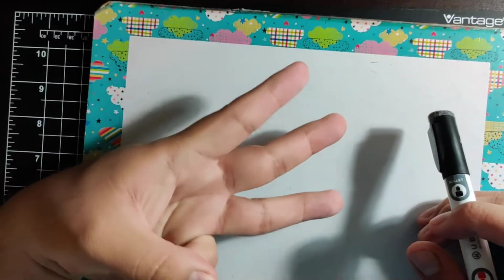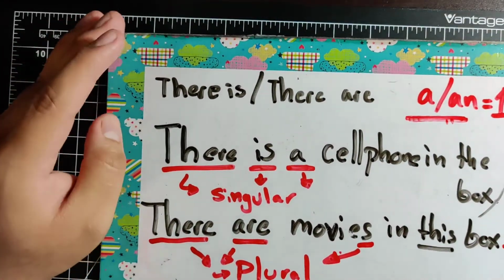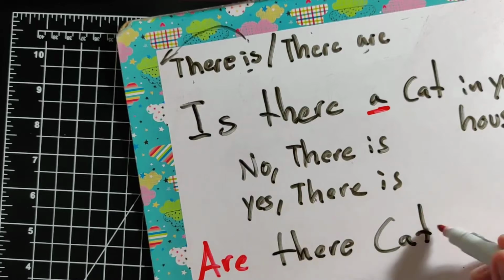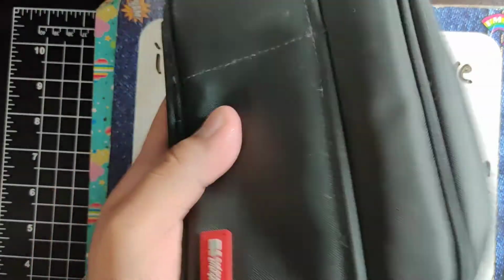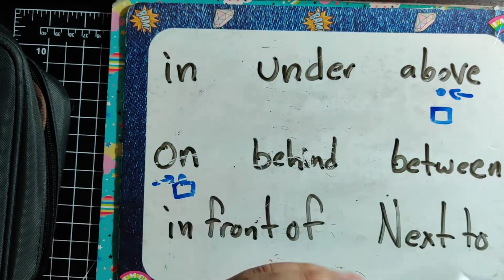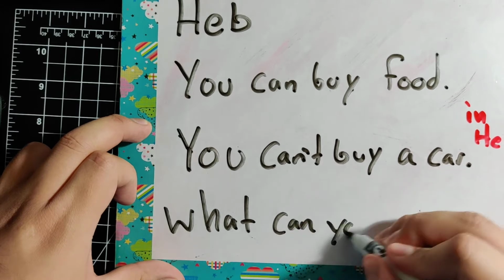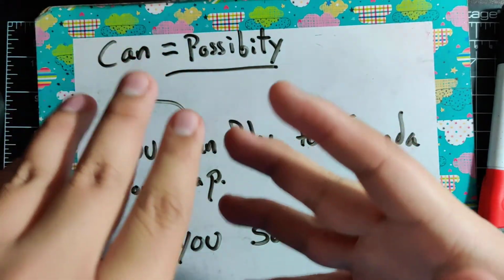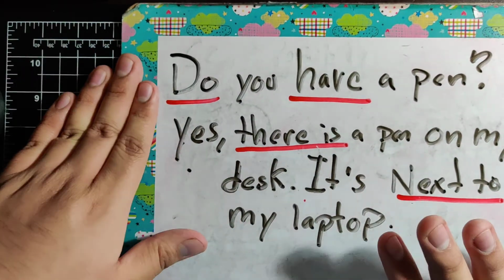There is/there are, prepositions, can